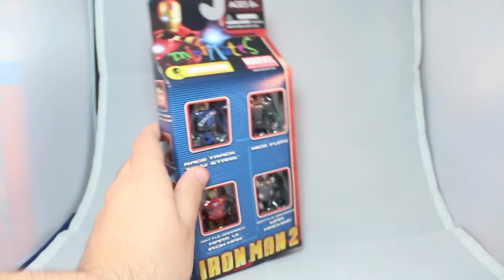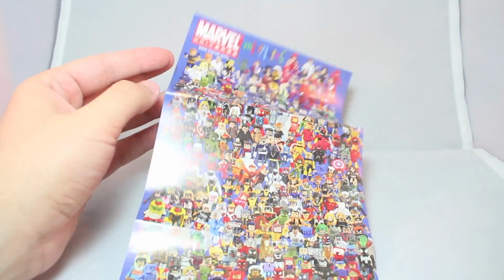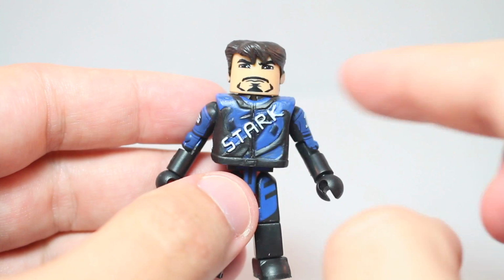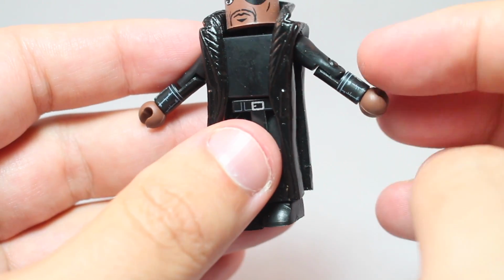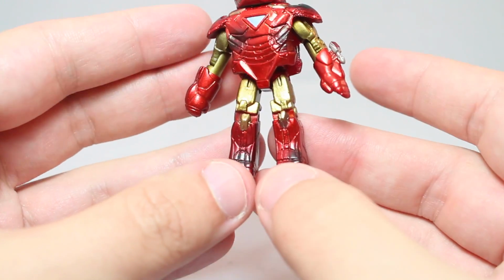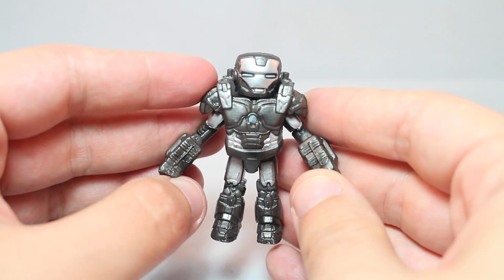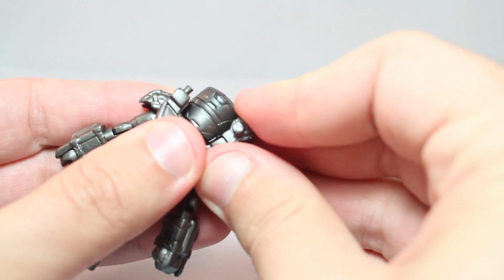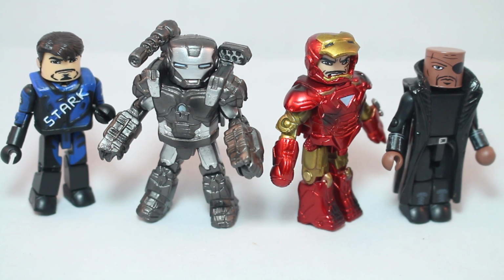Minimates Marvel Iron Man 2 Battle Tactics Box Set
Let's roll back the clock with another retro Minimate set!

Opening music: "Simple and Clean (Ray of Hope Remix) - Kingdom Hearts. 0.2 OST
Ending music: "Wake Up, Get Up, Get Out There" - Persona 5 OST